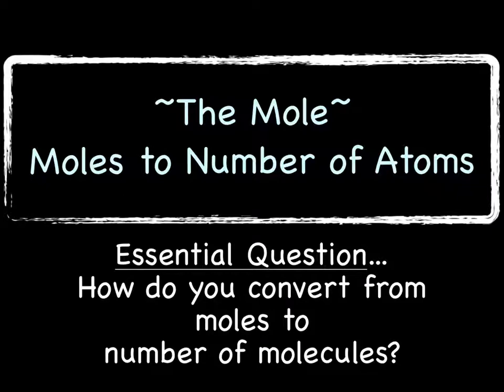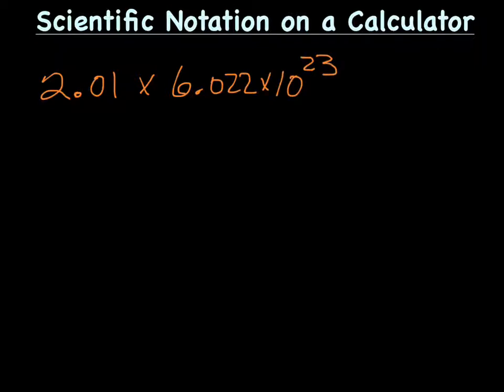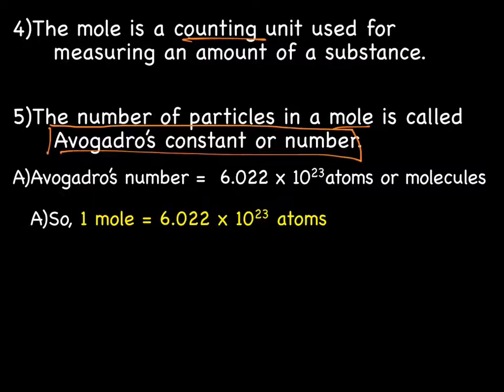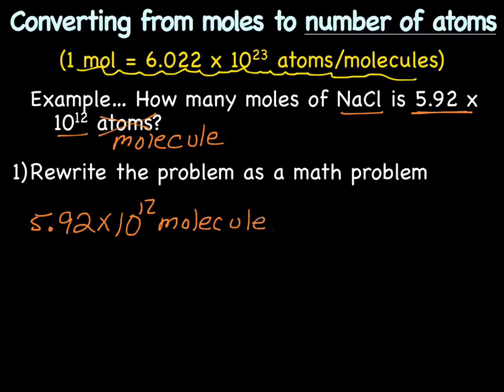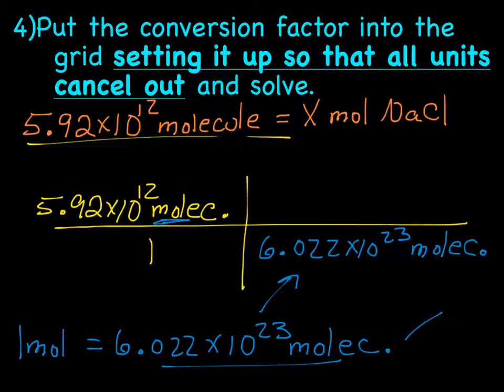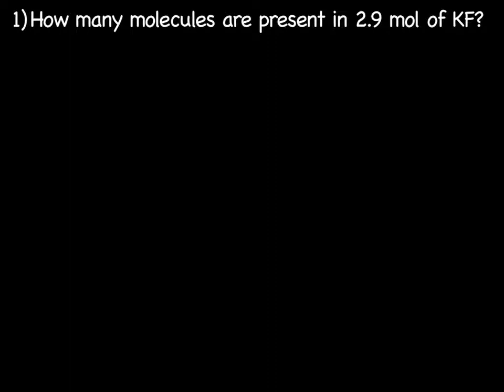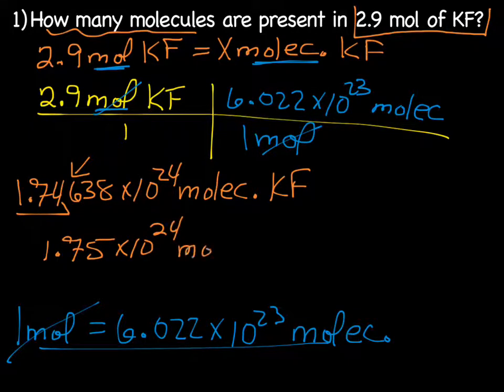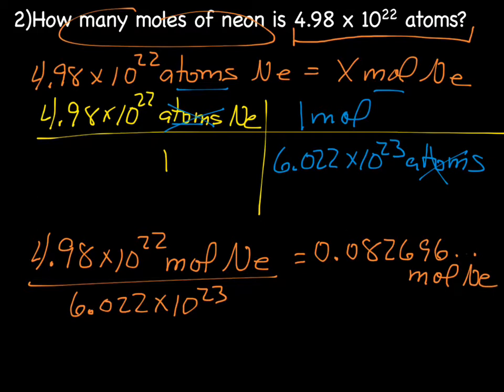Moles to Number of Molecules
During this lecture we will convert from moles to molecules.